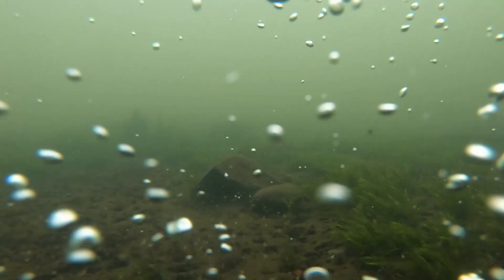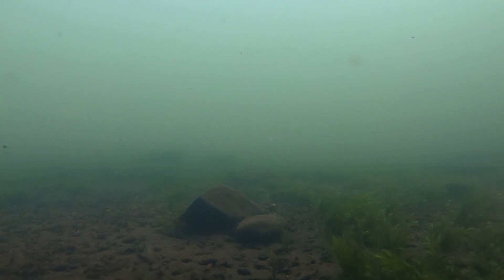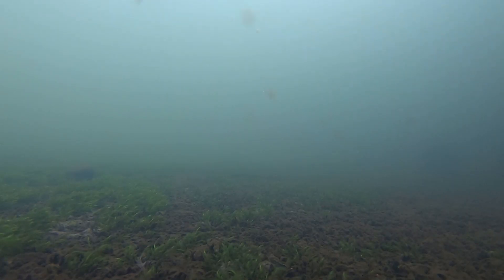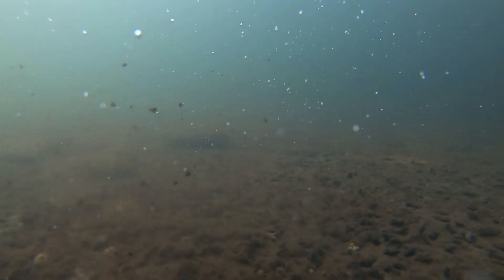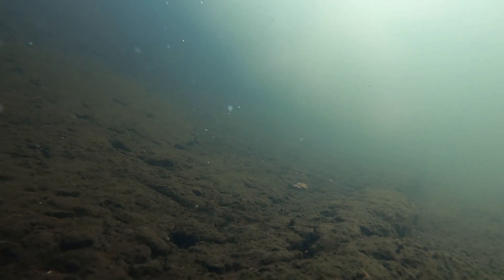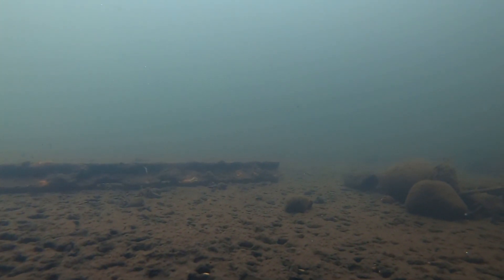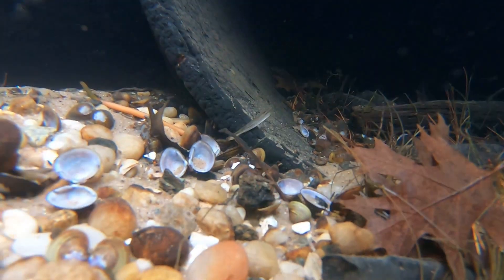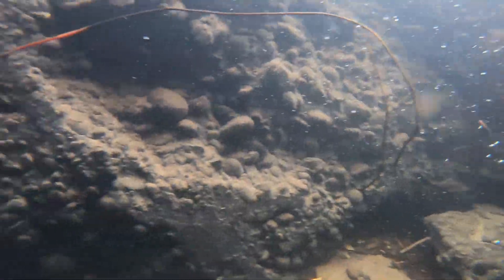2/1/22 Long Island TROUT Underwater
Dropped an underwater camera at several locations on long island looking to film Rainbow trout, Brown trout and Brook trout.